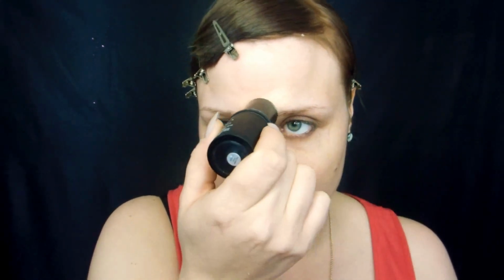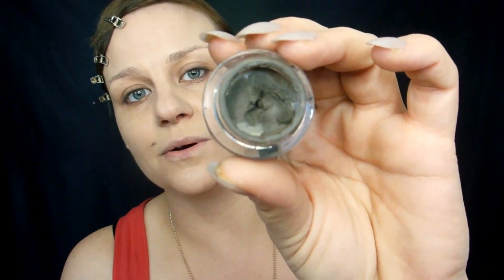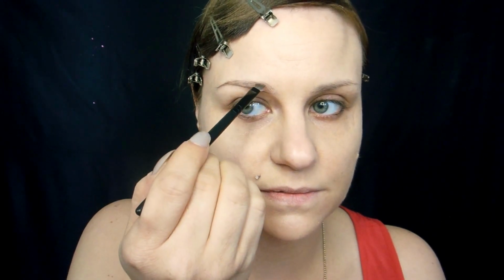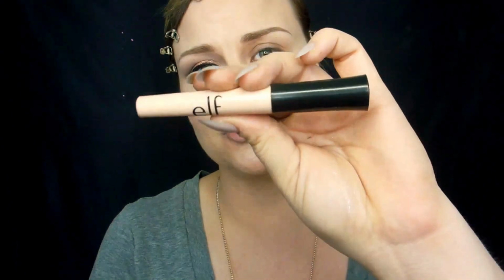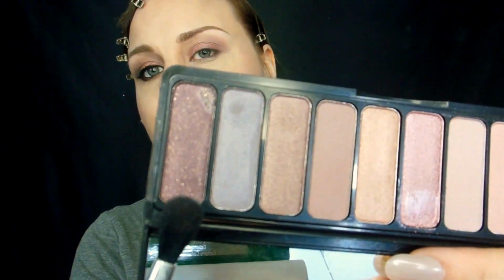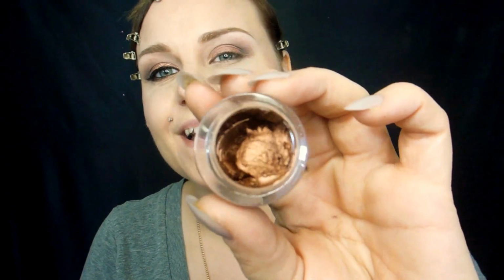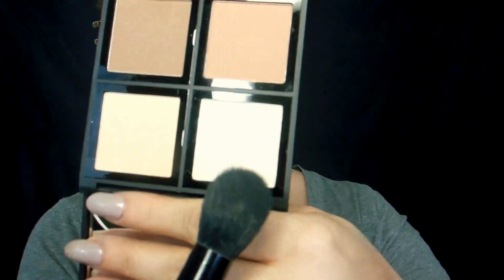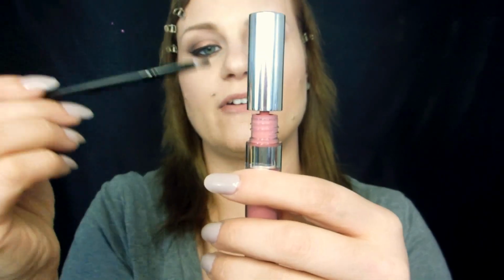Kinda Long & Chatty--Elf Nude Rose Gold Full Face Makeup Tutorial for Spring 2016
Hey Gawjuss! I just got my Elf order in and I am DIGGING the colors in this palette, so I decided to make a chatty makeup tutorial which is kinda long, so grab a cup of coffee and some snacks--we're gonna talk MAKEUP!

PRODUCTS USED:

Elf Moisturizing Foundations in Ivory and Natural
Elf SPF Face Primer
Elf Lock on Liner and Brow Cream
Elf Illuminating Palette
Elf Cream Blush Palette
Elf Undereye Hydrating Primer
Elf Lip Exfoliator
Elf Baked Hiighlight in Blush Gems
Elf Mineral Infused Mascara
Elf Mineral Eyeliner in Black
Elf Makeup Mist & Set
Colourpop Ultra Matte Liquid Lipstick in Solow
Elf HD Lifting Concealers in Brightening and Fair